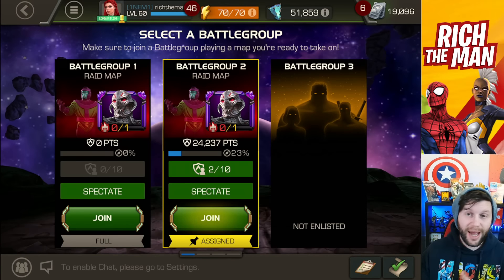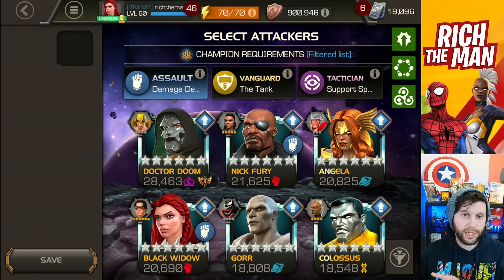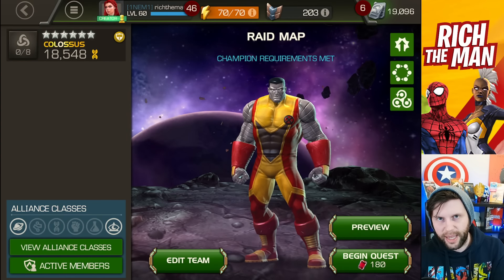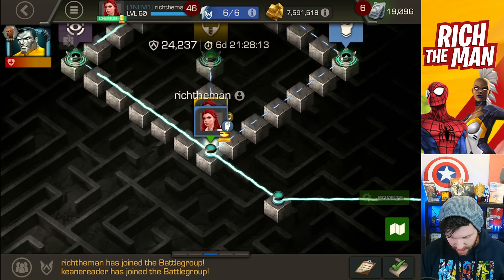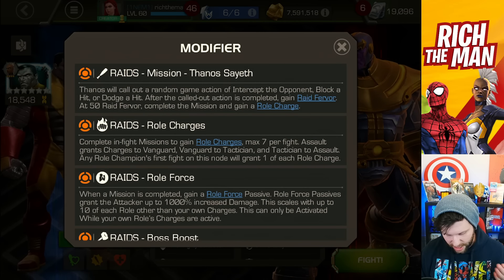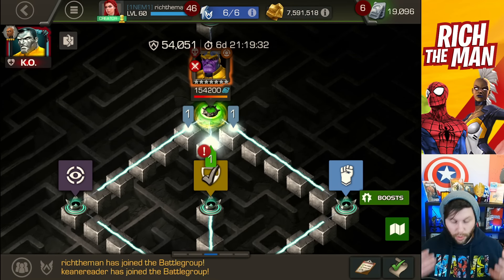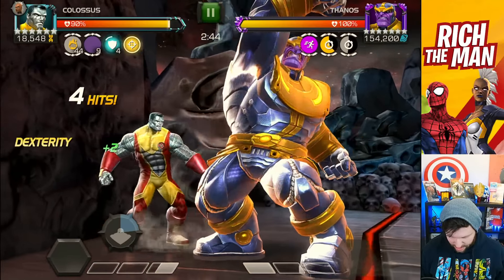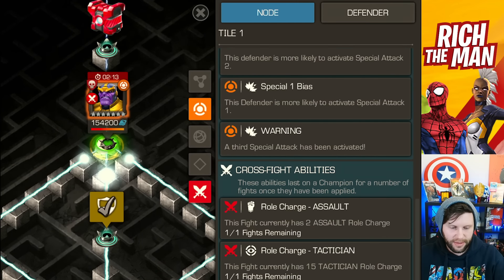Alliance Raids For Dummies Guide | Entering + Walkthrough & Basics To Know | Marvel Champions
In This Video: Alliance Raids For Dummies Guide | Entering + Walkthrough & Basics To Know.

This Month:
Paragon Gauntlet, Deathless Champions, Necropolis, Alliance Raids, Road To The Crypt, Onslaught, Deathless Guillotine, January Side quest, Battlegrounds, ascension , ban waves, exploits, MCOC news and info and more, Revive Farming